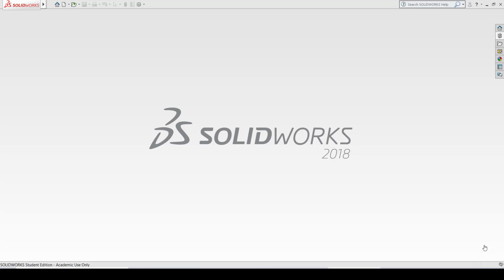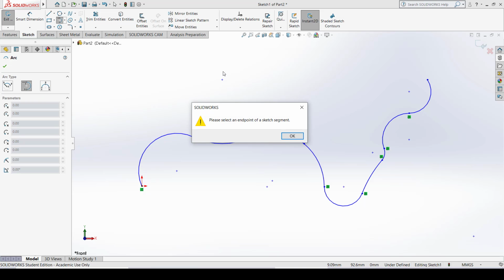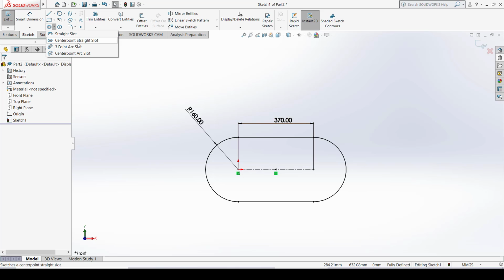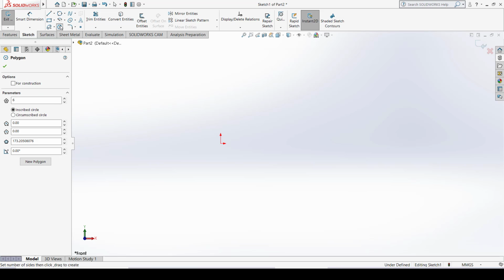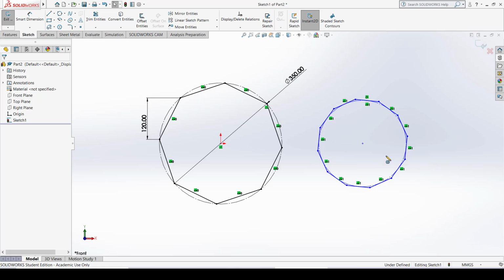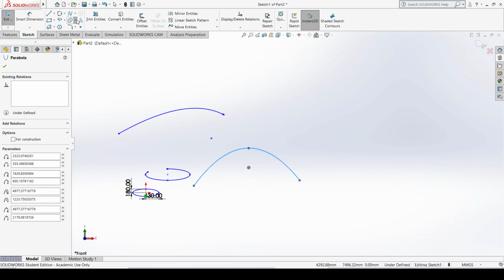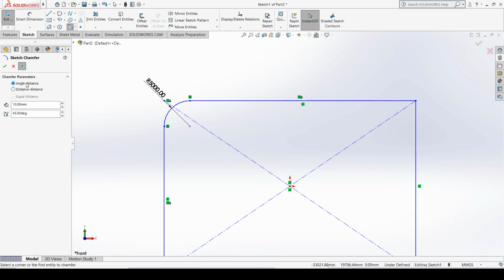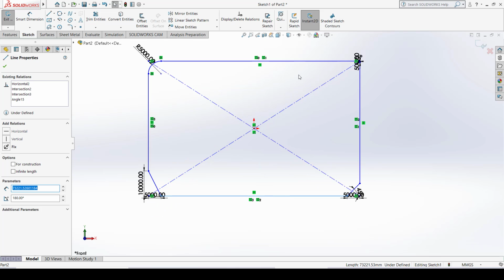SOLID WORKS TUTORIAL - 03 - 2D Module Arc,Slot,Polygon,Ellipse,Spline,Fillet,Chamfer